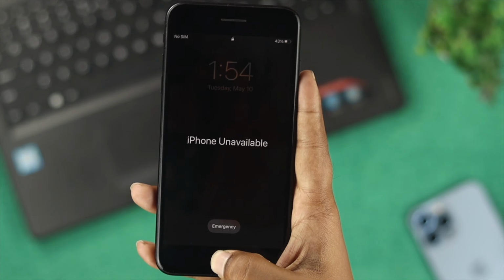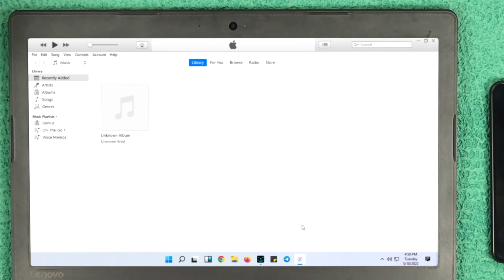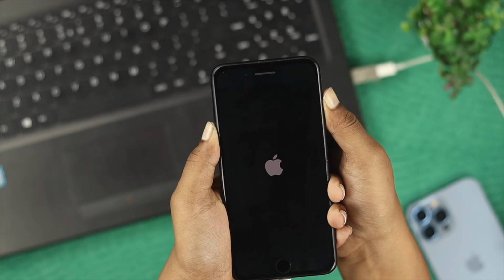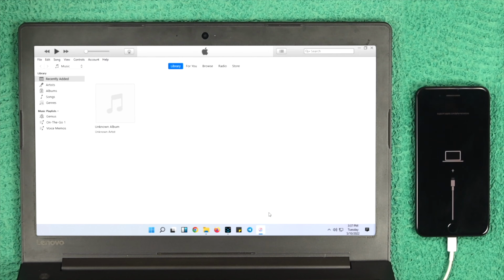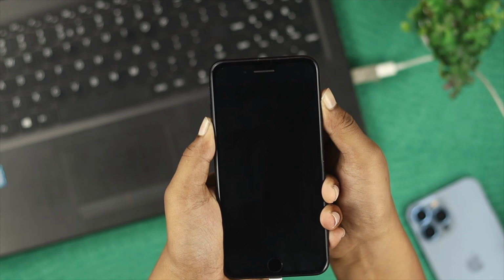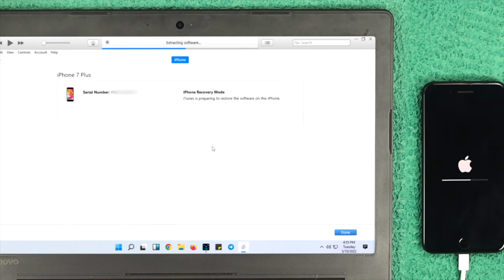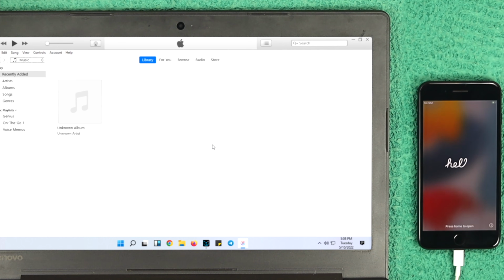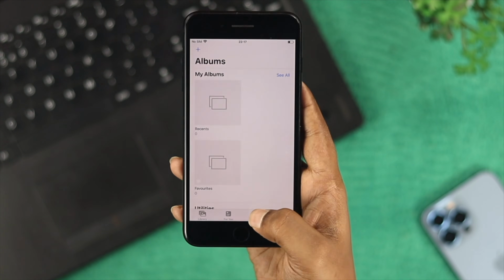iPhone Unavailable! Stuck on Emergency Call? - Here's The Fix!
After iOS 15 update my brother’s iPhone 7 plus got Unavailable and it stuck on Emergency Calls only. Check out how you can easily fix Unavailable iPhone 7/7 Plus.

0:00 What this video is about
0:29 Caution
0:50 Things you need
1:07 Fix iPhone Unavailable